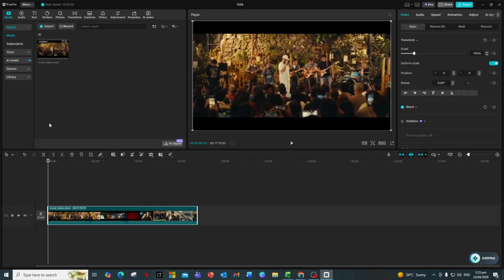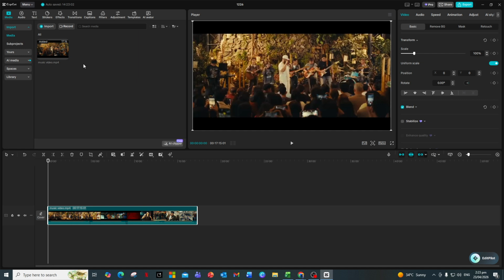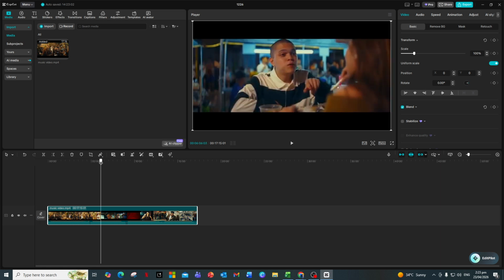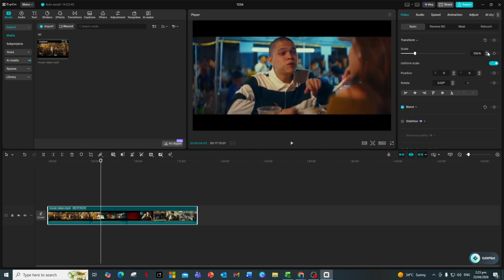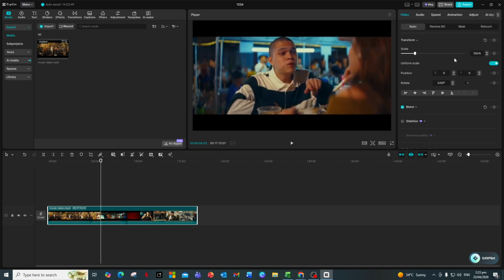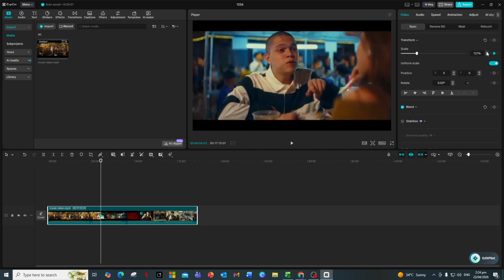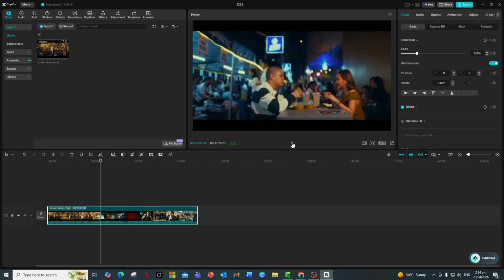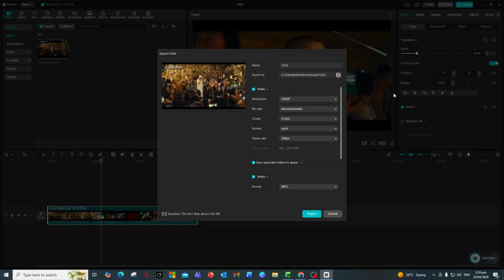How To Zoom In And Out In Capcut Pc (Latest Update)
How To Zoom In And Out In Capcut Pc

Want to make your videos more dynamic and professional? In this video, you’ll learn how to zoom in and out in CapCut PC step-by-step so you can create smooth cinematic effects for your edits.

The zoom effect is widely used in YouTube videos, TikTok edits, and presentations to highlight important moments, add motion, and make content more engaging. With simple tools in CapCut, you can easily control zoom speed, direction, and timing.

We’ll guide you through using CapCut on PC so you can apply zoom effects like a pro even if you are a beginner.

In this tutorial, you’ll learn how to:
✔ Zoom in and out using keyframes
✔ Create smooth cinematic zoom effects
✔ Adjust zoom speed and timing
✔ Pan and zoom (Ken Burns effect style)
✔ Animate clips for social media videos
✔ Combine zoom with transitions and effects
✔ Fix shaky or uneven zoom movement
✔ Export high-quality edited videos

This method works perfectly for YouTube videos, reels, vlogs, tutorials, and gaming edits.

By the end of this video, you’ll be able to create smooth zoom effects in CapCut PC that make your videos look more professional and engaging.